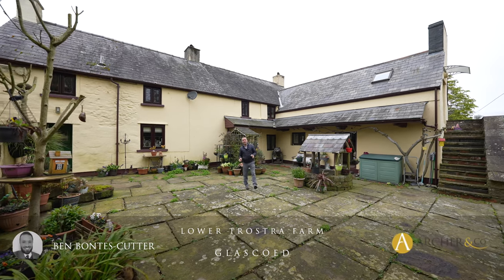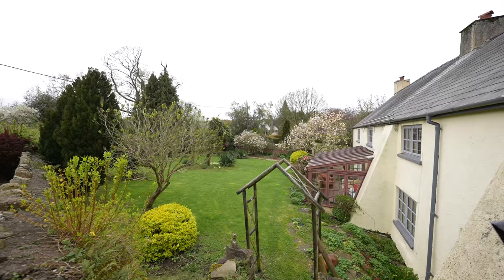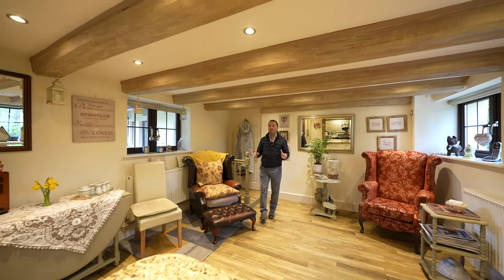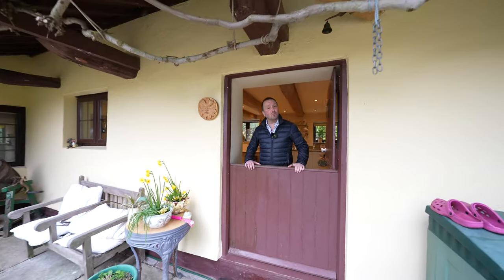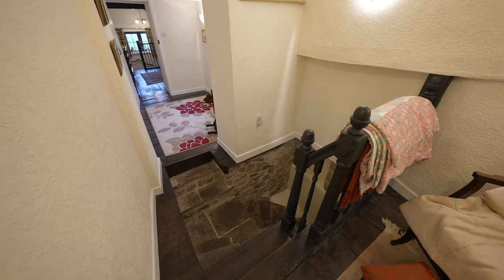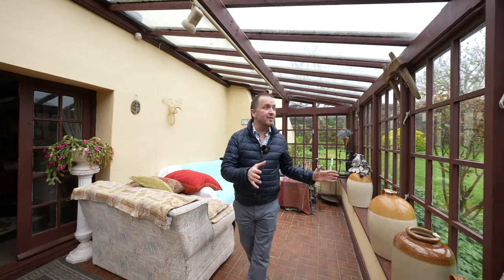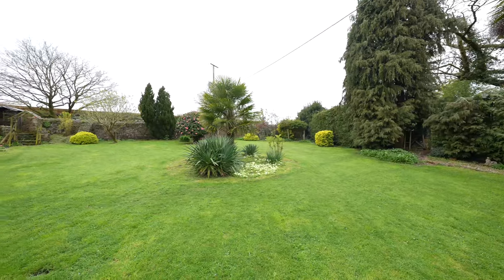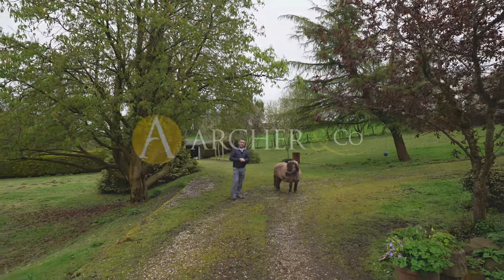Lower Trostra | Archer & Co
Nestled in a picturesque location near Llandegvedd Reservoir, Ben Bontes-Cutter from award winning estate agents, Archer & Co, takes you around this wonderful old property for sale. Set in approximately 1.5 acres it truly is a gem for sale with countryside views and high degree of privacy. Ideal for equestrian usage with multiple outbuildings.